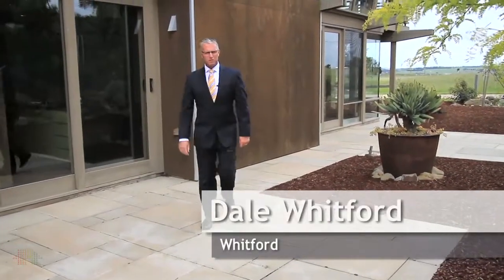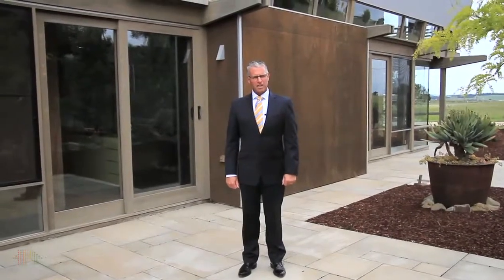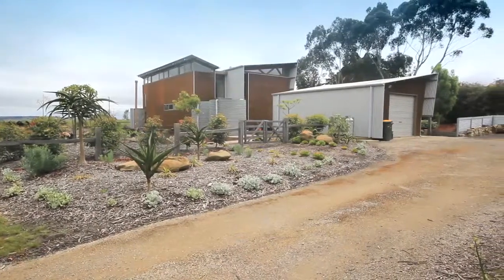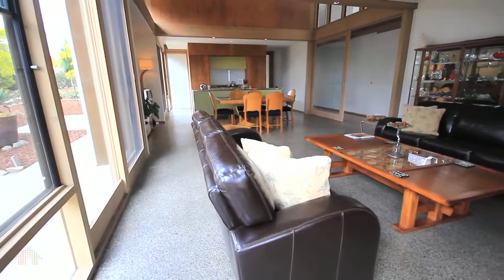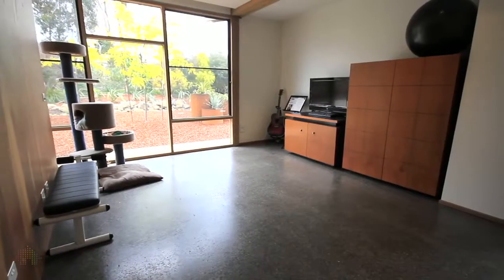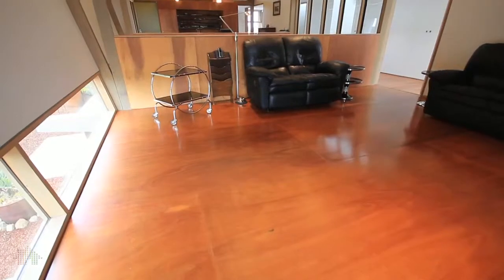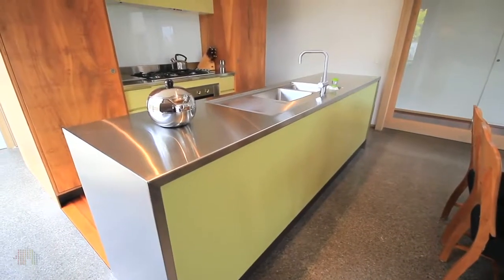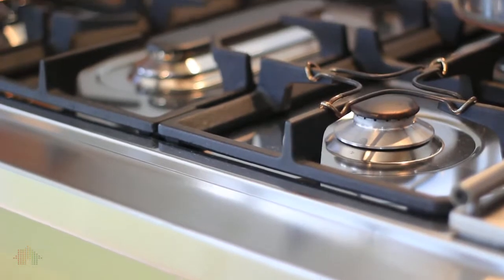30 Heal Street, Ceres